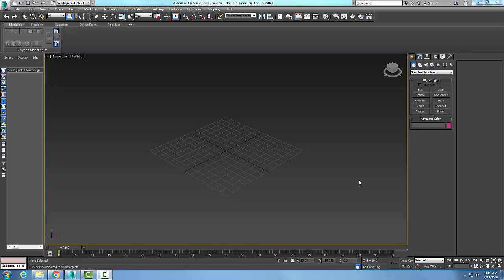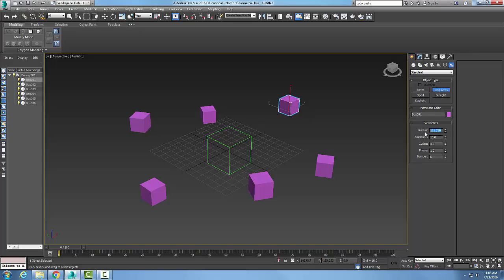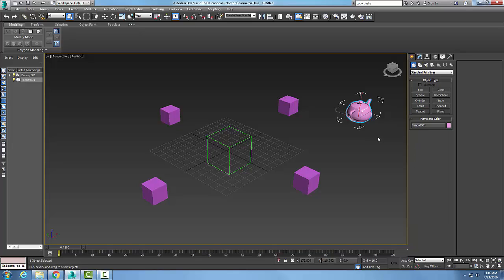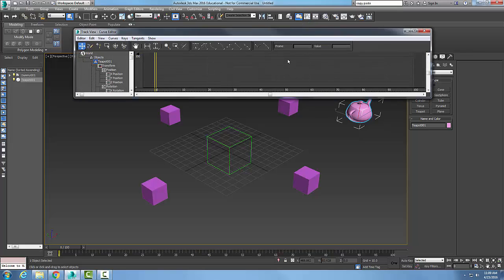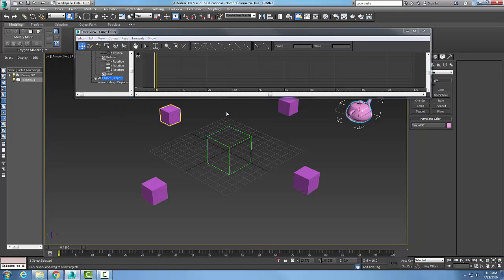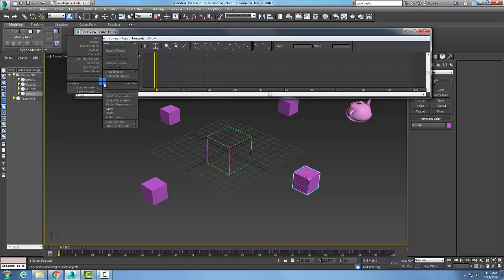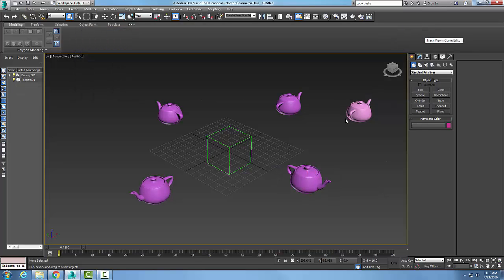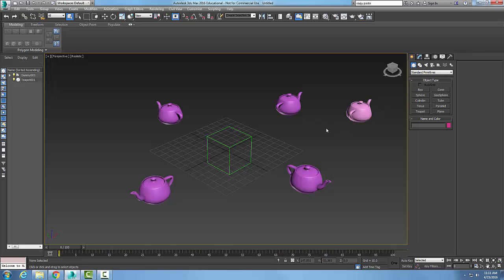3ds Max 15-03 Ring Array System Using Different Objects